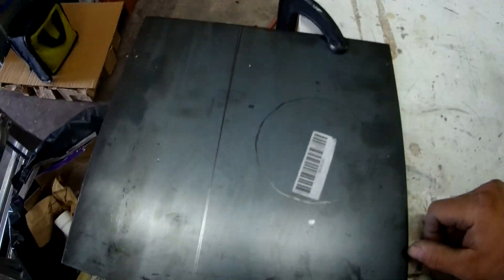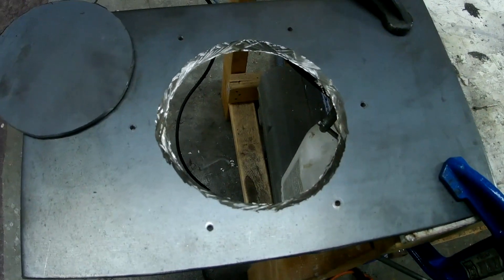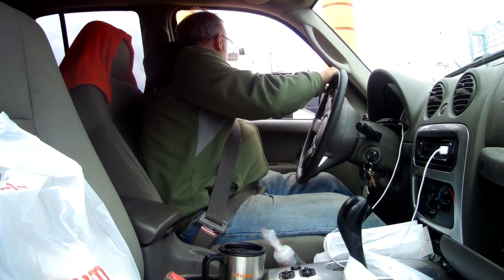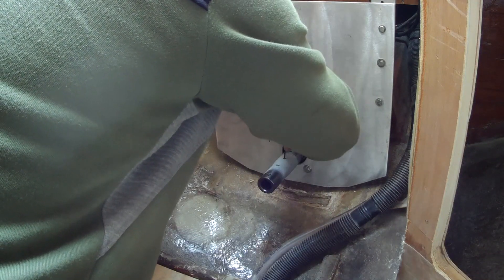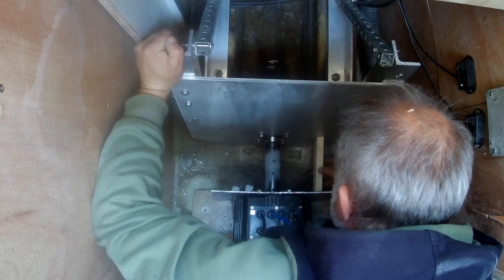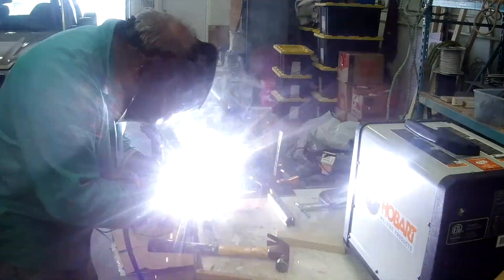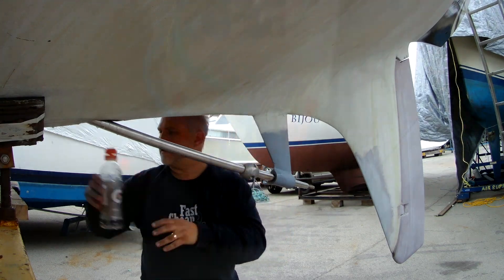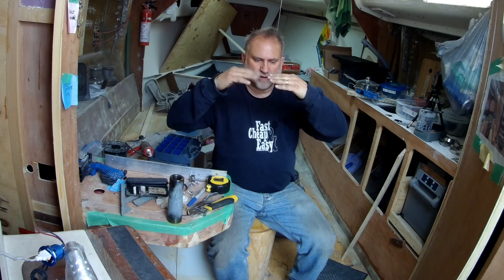Ep83 Building a Direct Drive Electric Motor Mount, Part2 the finale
Now that the base mounting plate is in place, I turned to the engine mount. This was a total custom welded mount that I created from scratch. I took many measurements and overall about a month in between warm days and being locked out of the marina yard to get completed.

As the engine shaft was one inch and the propeller shaft 7/8 inch I slipped 2 fixed couplers on the propeller shaft and welded them together. I figured that this would make them exactly straight and aligned but there was a little give and enough to wobble. So I went with a jar coupler and the flexible neoprene spider gasket between the two halves allowed enough tolerance to not wobble all that much at all. Overall very happy!

Part 1 includes the steps up to the replacement plate, shaft seal and cutlass bearing alignment
Part 2 is the welded motor mount and shaft coupler and testing the alignment (fails!)

00:00 Intro
00:24 Ep83 Title
00:40 Cutting the Plate
04:04 Locked Down?
06:02 Test Measurements
08:35 Fabricating the Legs
11:09 Welding it all Together
13:24 Test Fitting
16:07 Test Fire!
18:25 Sneak Peak

A personal life journey, a reflection, an introduction. Only leave footprints behind.

Still a way to go, it's slow goin but it's goin